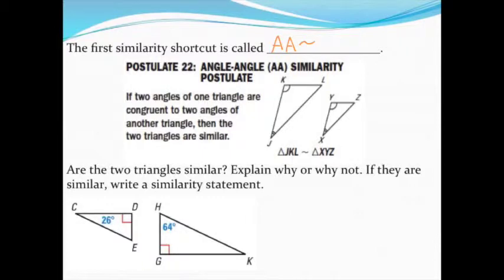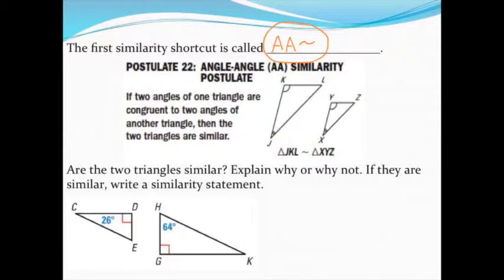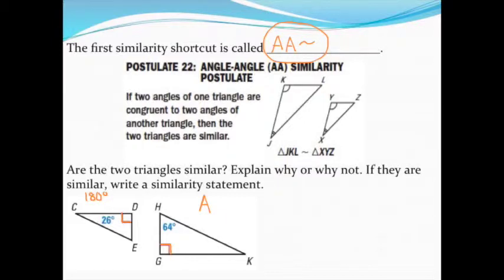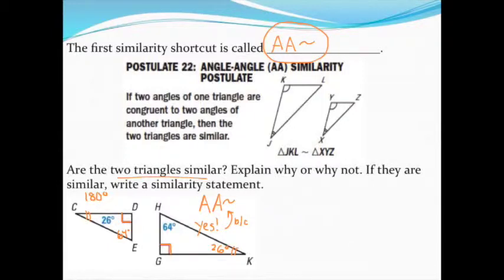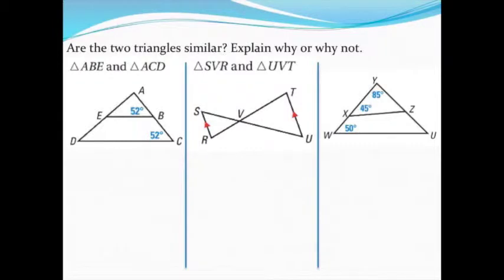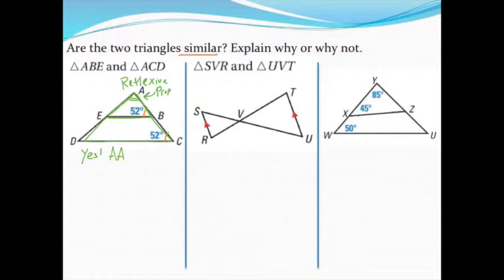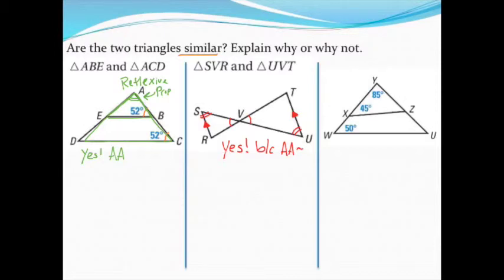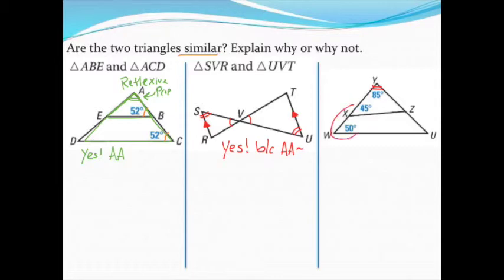Determining if two triangles are similar using AA~